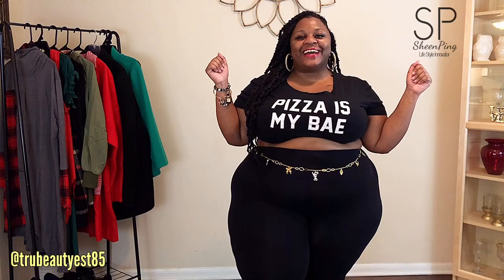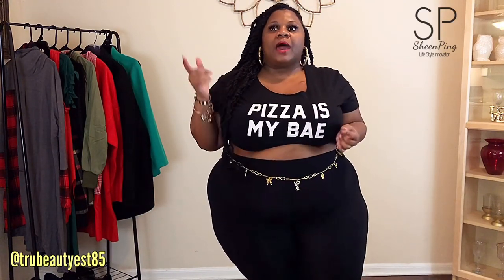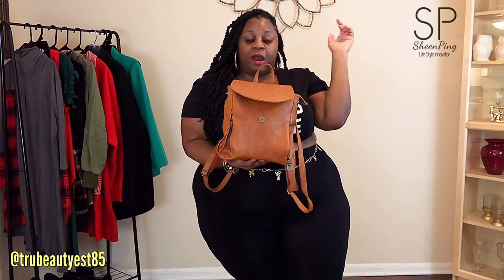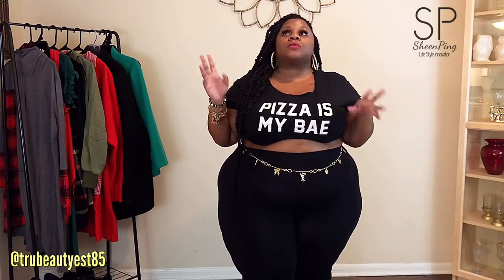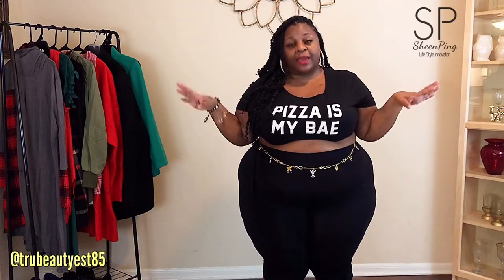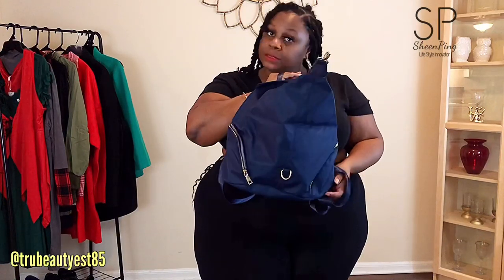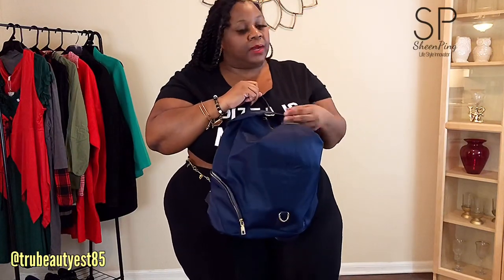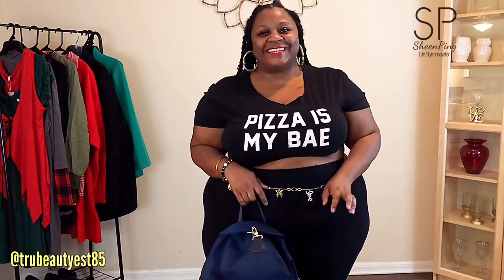Cute & Affordable bags from Luckyfine!!!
Savings Corner:
Lovely Wholesale: Sheen10
Rosegal: RGT20
Curvy Sense: TRU20
Kim Curvy: KC85

My Measurements:
58/42/83
Height: 5'2
Tops: 16/18 : 2X
Bottoms: 22/ 24 or 24/26: 3X or 4X
Shoes: US 9